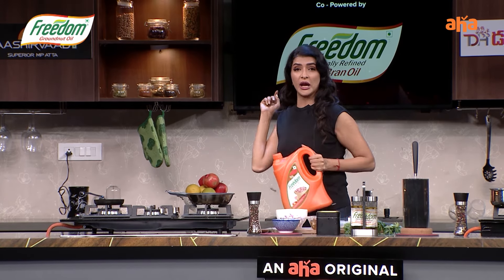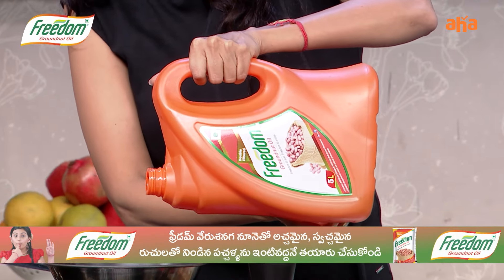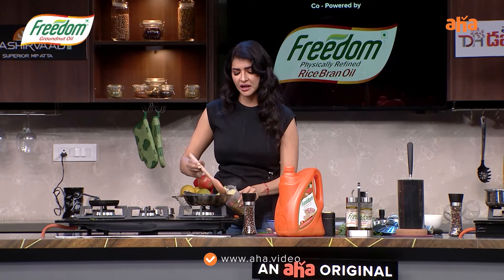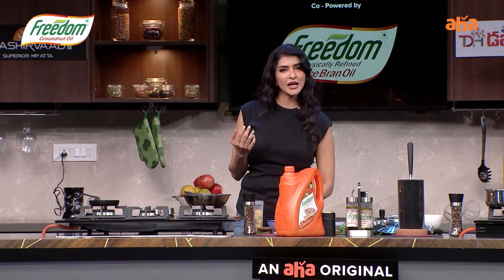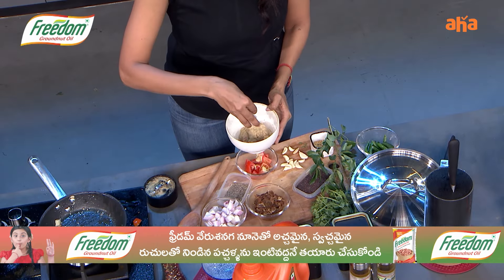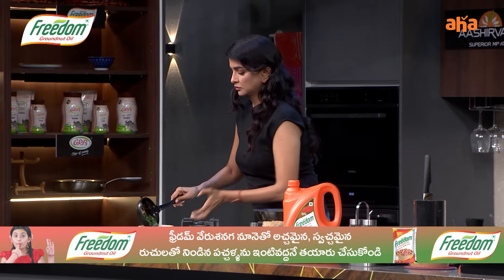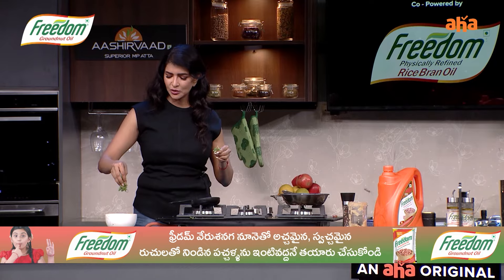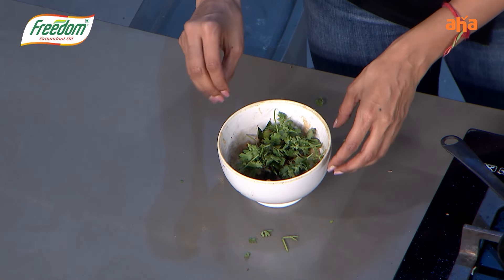Vankaya Chutney Recipe by Lakshmi Manchu | FREEDOM OIL | Chef Mantra S2 | ahaVideoIN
Recipe ALERT!!! Chit - Chat Chutney with Lakshmi Manchu.
Catch her preparing "Vankaya Chutney"..

Chef Mantra Season 2
Host: Lakshmi Manchu

Watch the First Episode of Chef Mantra Season 2 on aha for Free!!!

An Aha Original Presents - Chef Mantra Season 2.

►Episode 5: Kings of Comedy Brahmanand garu & Ali garu.
Follow   @aha videoIN    for more such updates-